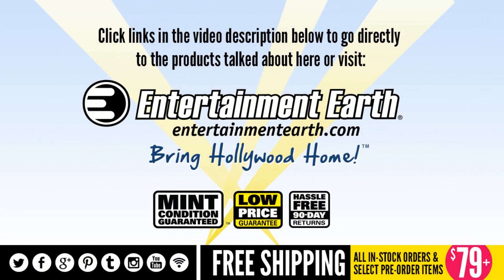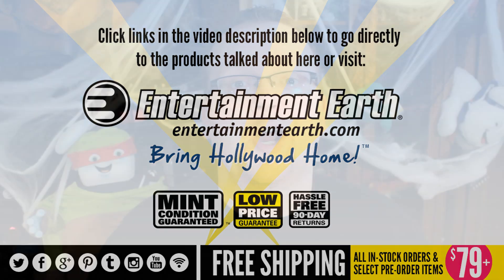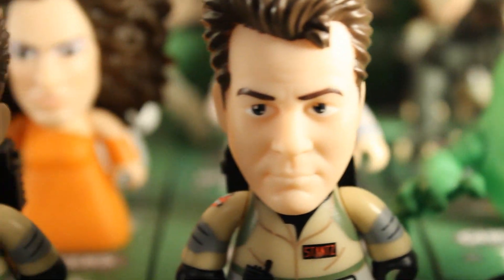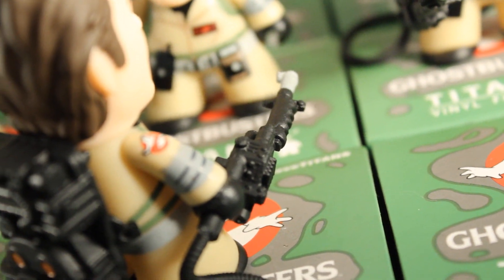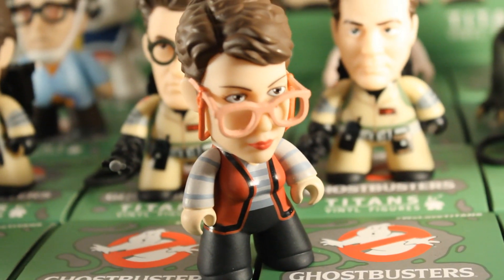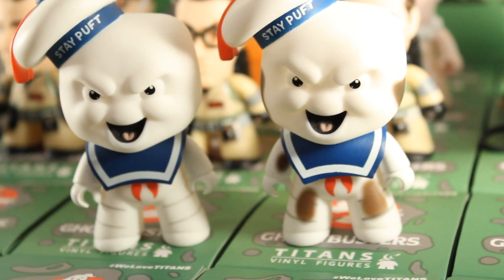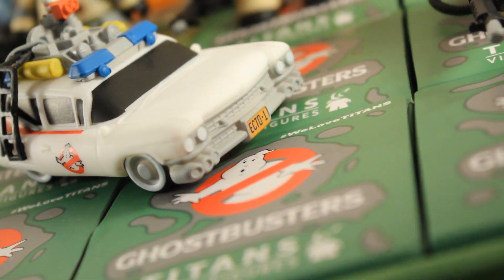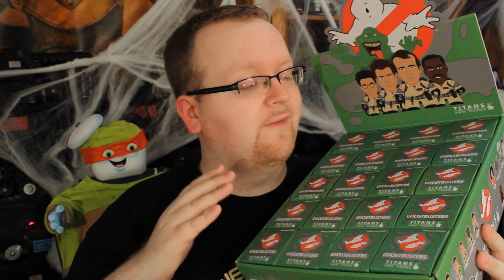Review: Ghostbusters vinyl figures by Titan Merchandise